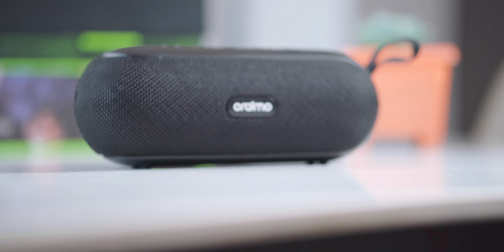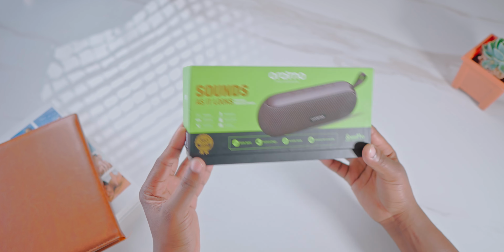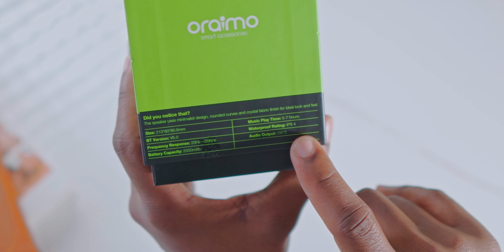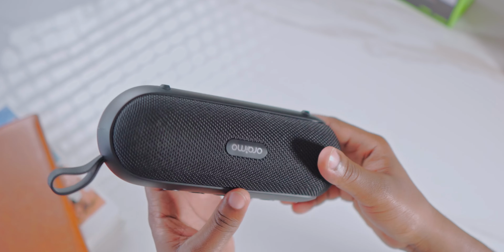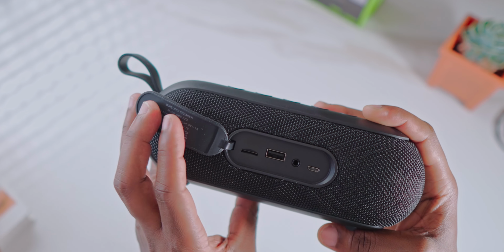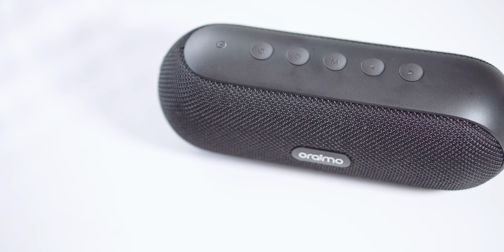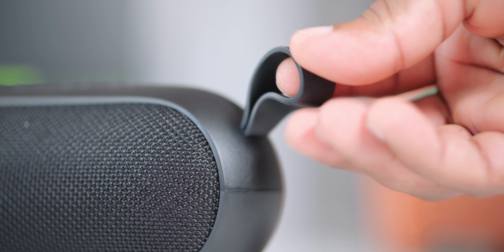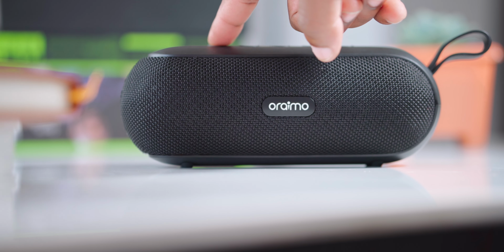Are oraimo bluetooth speakers any good?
oraimo bluetooth speaker
Let's take a look at the @oraimomate  SoundPro OBS-52D portable 10W (5W * 2) bluetooth speaker with IP X4 water resistance, USB, AUX, and Micro SD card slot, and more.

➡️ YOUTUBERS!

⏰ Chapters:
Click to jump to specific parts of the video:
0:00 Intro / about oraimo
1:07 How I decided to buy oraimo bluetooth speaker
2:05 oraimo speaker unboxing / features overview
6:11 Sound quality
9:36 Would I recommend oraimo bluetooth speakers?
10:15 Conclusion

Some of the links posted may be affiliate links, meaning that I may get a small commission for any qualifying purchases from the linked stores, but at no extra cost to you. Thanks for supporting this channel.